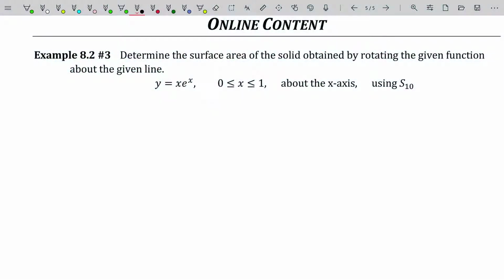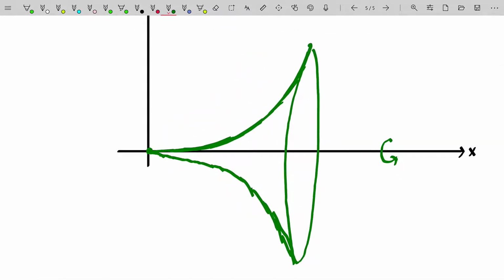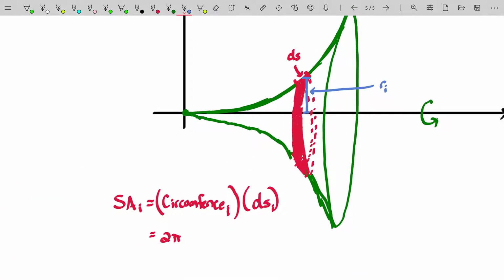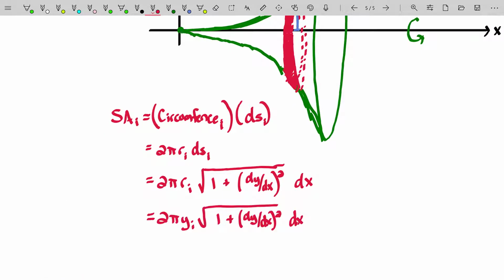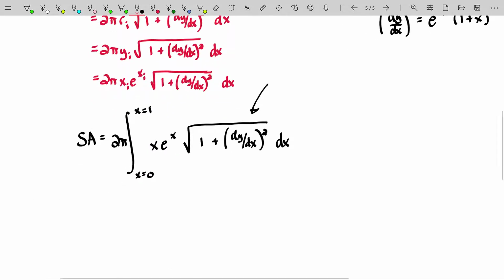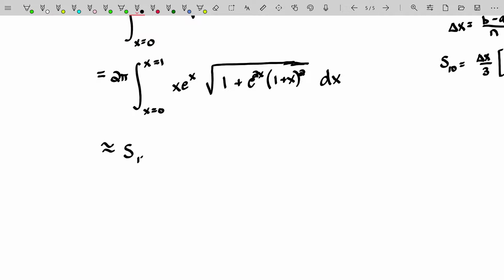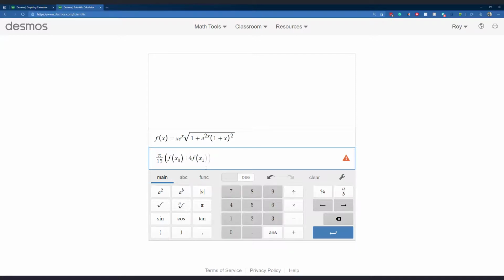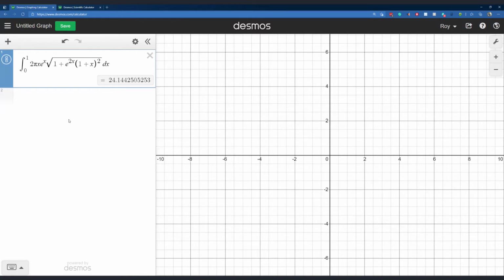Applications of Integration - Surface Areas - Example: Surface Areas Using Numerical Methods